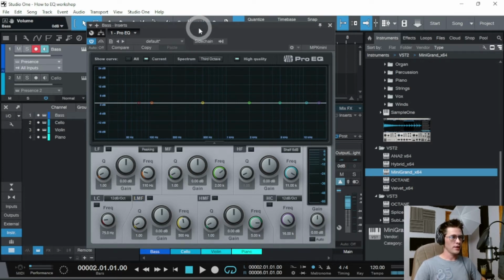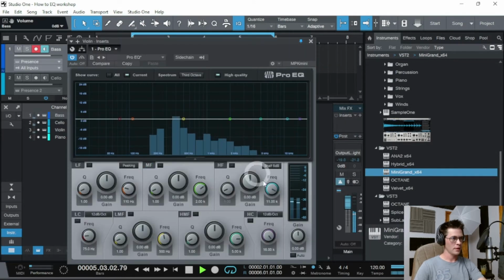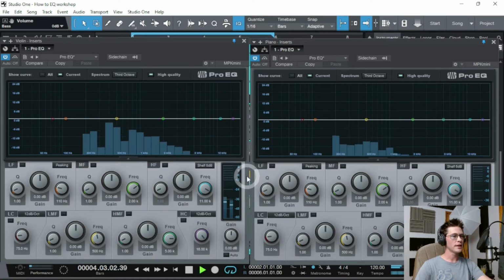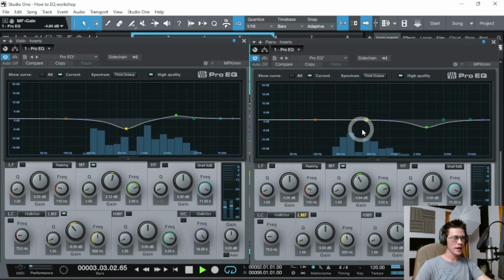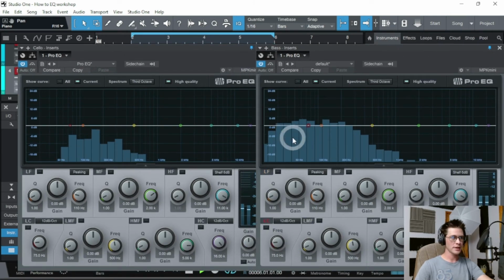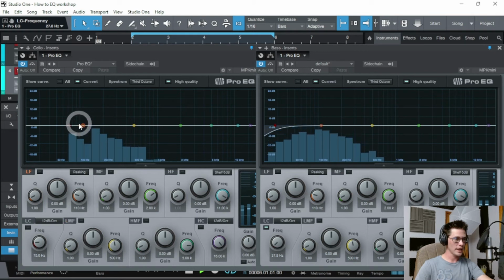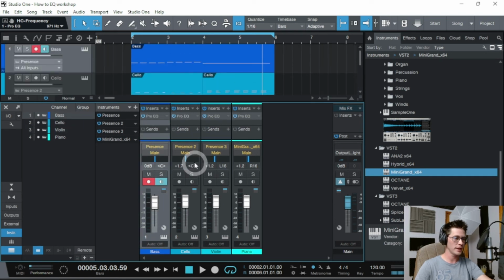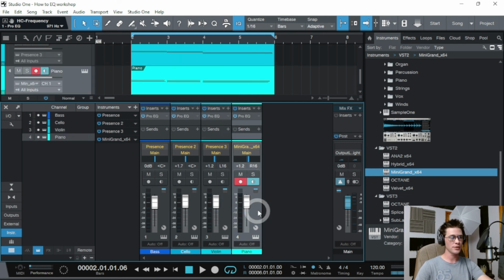How to EQ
Hi everyone! In this video, I teach you how to EQ! I go over an easy way to consider the audio spectrum, and I show how I approach EQ, mixing 4 types of strings. Then, I end the video with a challenge for the viewer.